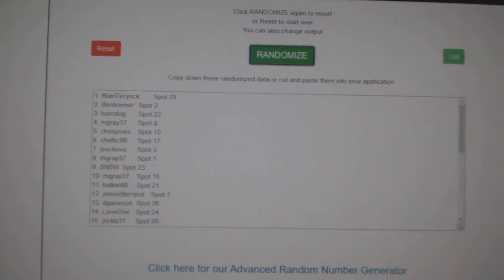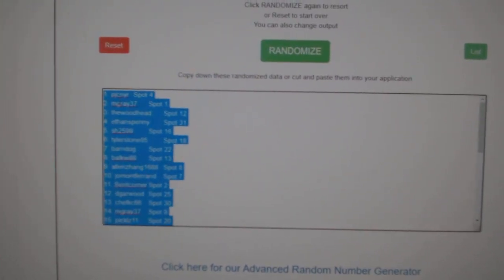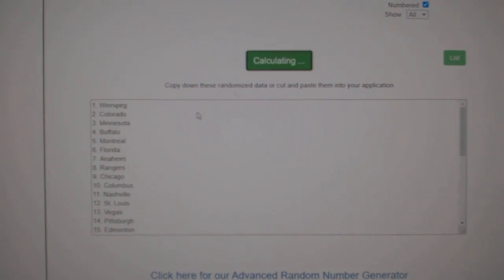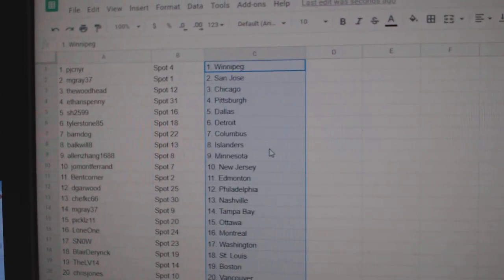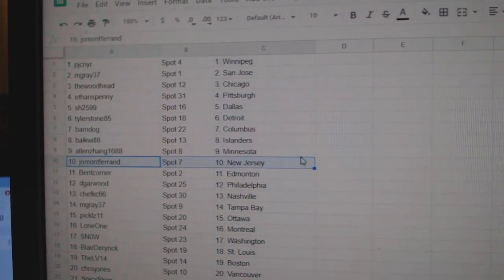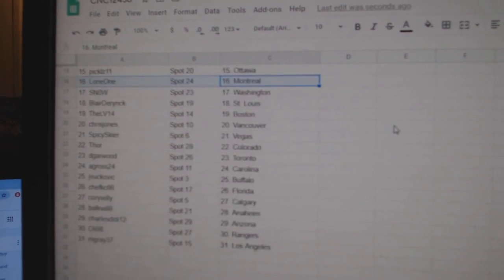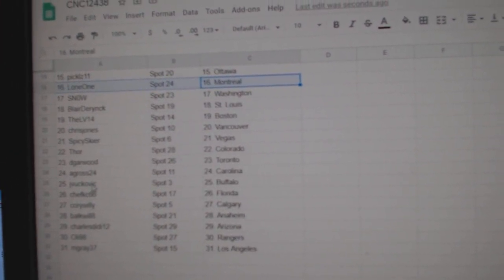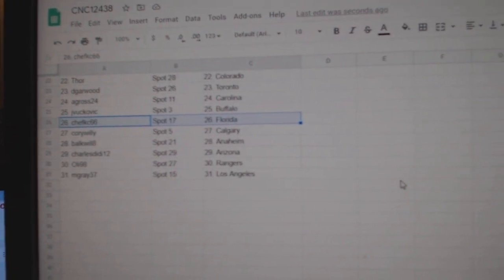Team Randoms - C&C GB #12,438